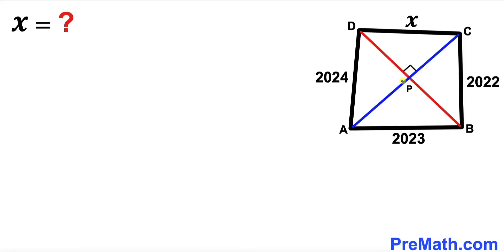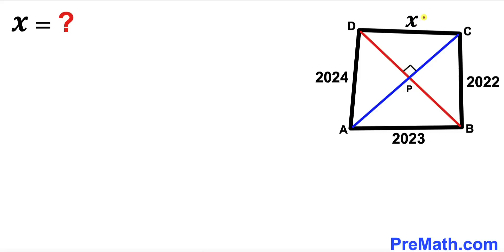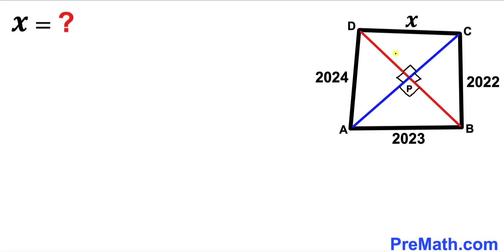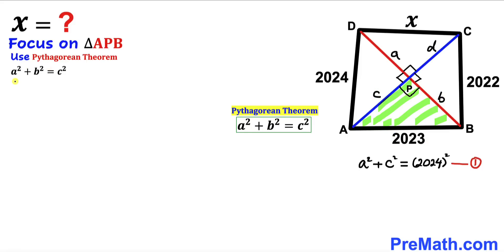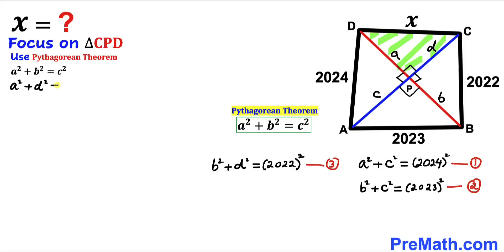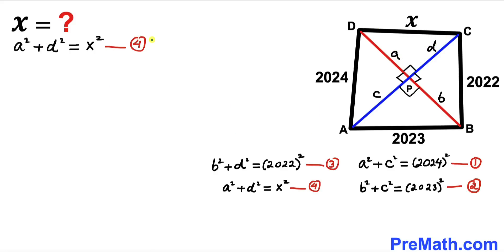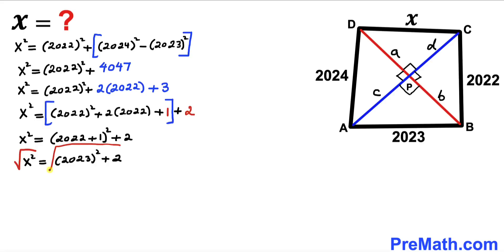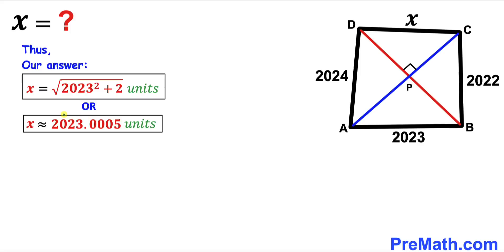Can you find the side length X of the Quadrilateral? | (Diagonals)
Learn how to find the side length X of the Quadrilateral. Important Geometry and Algebra skills are also explained: Pythagorean Theorem. Step-by-step tutorial by PreMath.com

blackpenredpen
math olympics
olympiad exam
math olympiada
British Math Olympiad
olympics math
olympics mathematics
Number Theory
mathcounts
math at work
Pre Math
Olympiad Mathematics
Olympiad Question
Geometry
Geometry math
Geometry skills
Right triangles
imo
Competitive Exams
Competitive Exam
Calculate the length AB
Pythagorean Theorem
Right triangles
Intersecting Chords Theorem
coolmath
my maths
mathpapa
mymaths
cymath
sumdog
multiplication
ixl math
deltamath
reflex math
math genie
math way